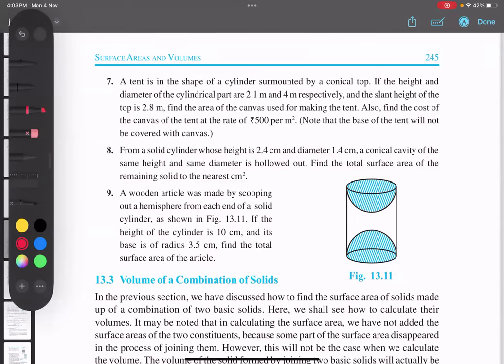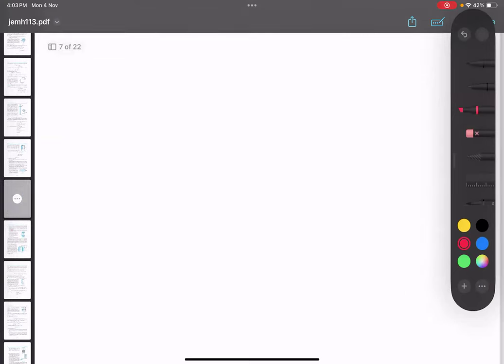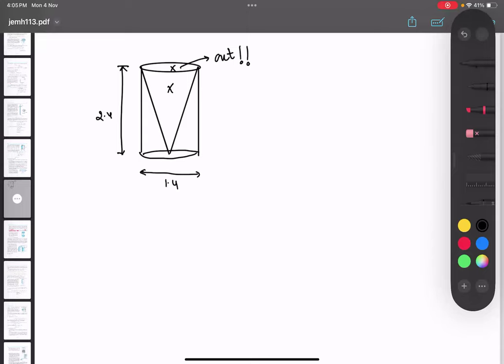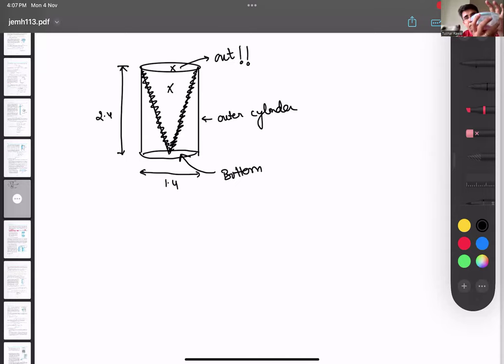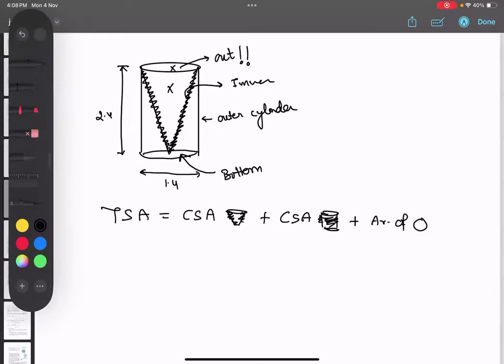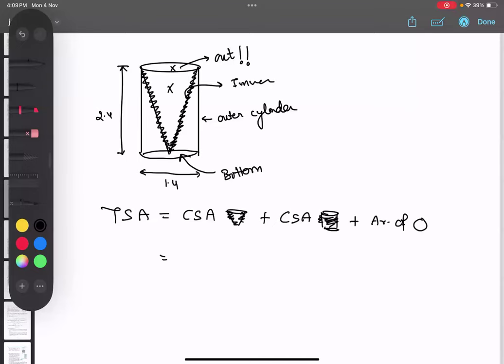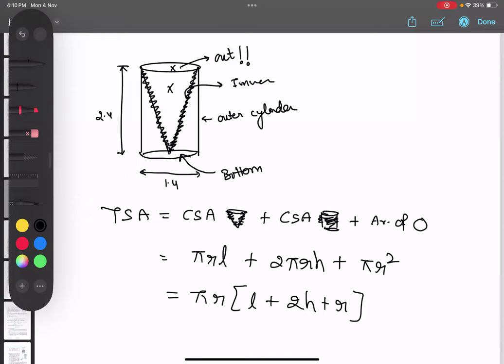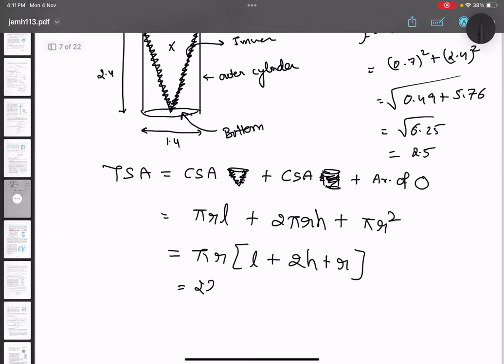From a solid cylinder whose height is 2.4 cm & diameter 1.4 cm, a conical cavity is hollowed out.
From a solid cylinder whose height is 2.4 cm and diameter 1.4 cm, a conical cavity of the same height and same diameter is hollowed out. Find the total surface area of the remaining solid to the nearest cm2

mensuration,
10th surface area and volume,
10th mensuration,
SAV,
important questions of surface area and volume,
From a solid cylinder whose height is 2.4 cm and diameter 1.4 cm,
a conical cavity of the same height and same diameter is hollowed out,
Find the total surface area of the remaining solid,
tushar rawal,
tushar sir,